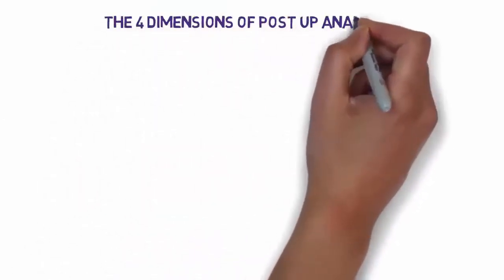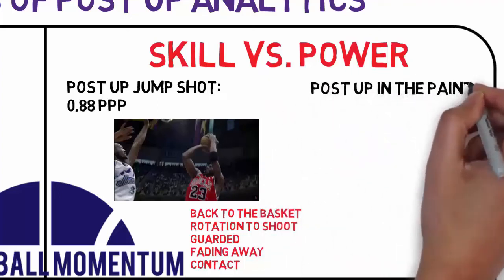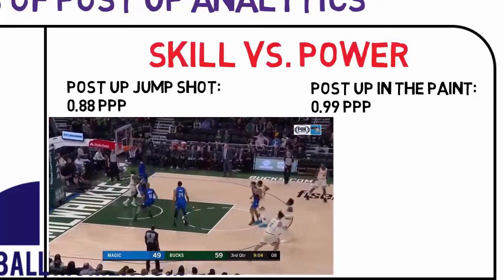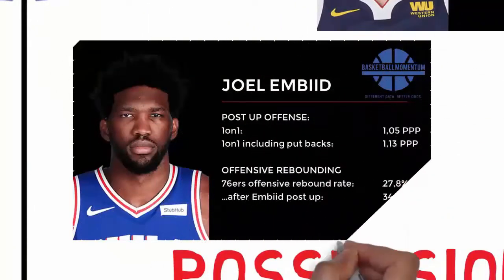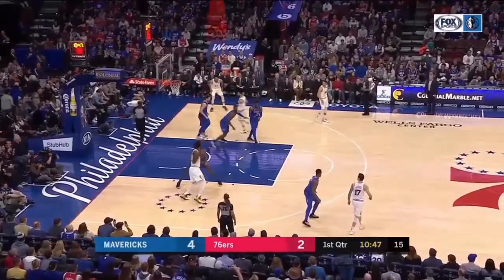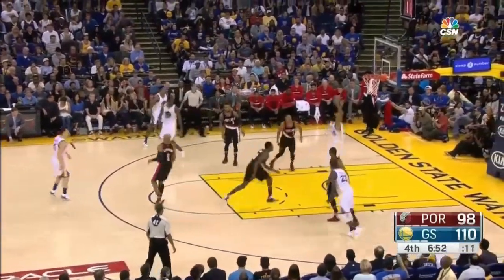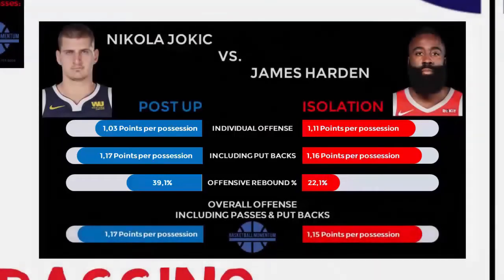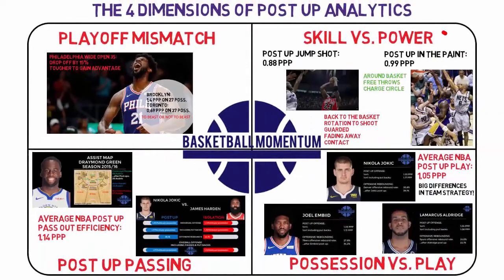The 4 Dimensions of Post up Analytics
This is a video about the 4 Dimensions of Post up Analytics, which are overlooked in the whole discussion. Follow Coach Jens on twitter

Data: Basketball Momentum